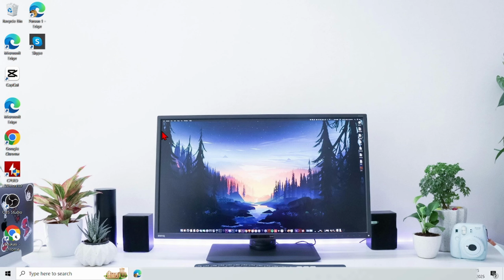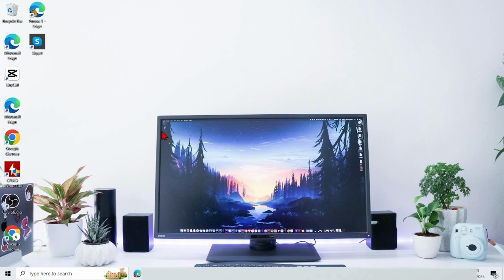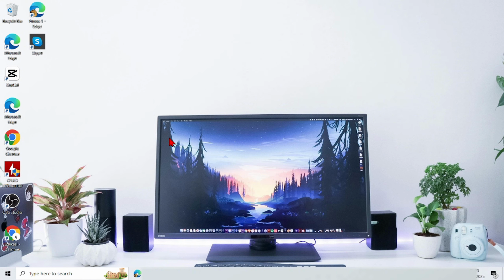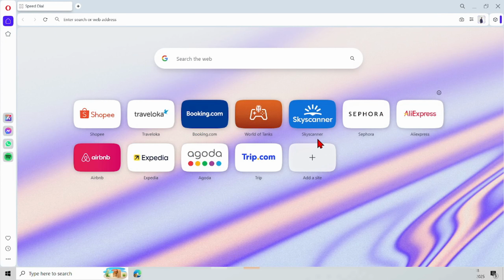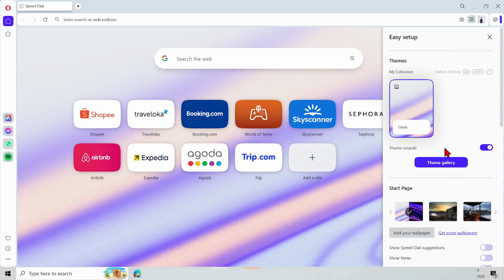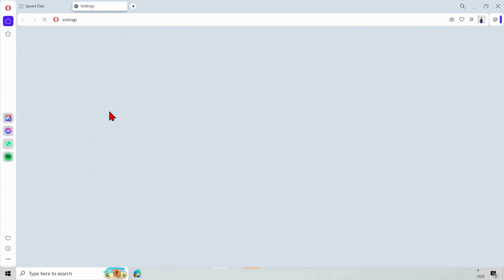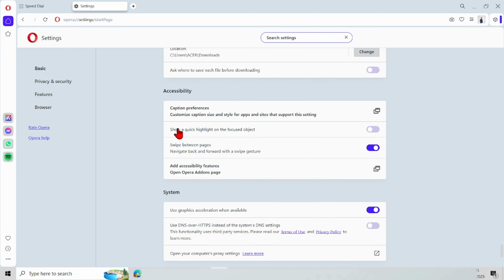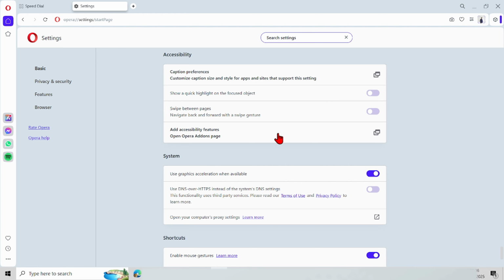How To Turn Off Swipe Between Pages In Opera Browser Windows 10 Computer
*this video is related to the search:
how to turn off swipe between pages in opera browser windows 10
how to turn off swipe between pages in opera browser
how to turn off swipe between pages in opera windows 10 computer
turn off swipe between pages in opera windows 10
opera browser windows 10
opera browser computer